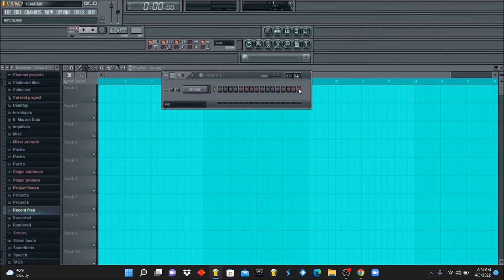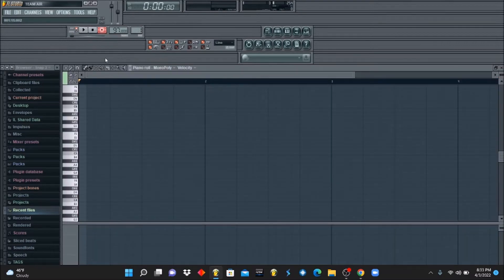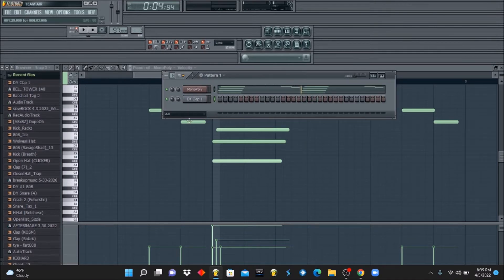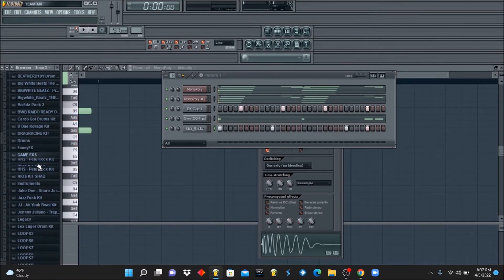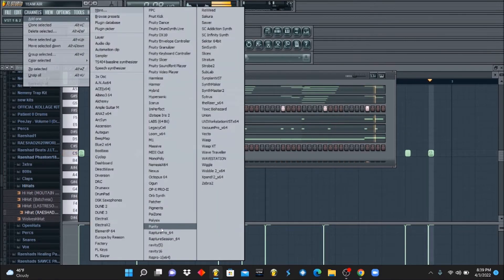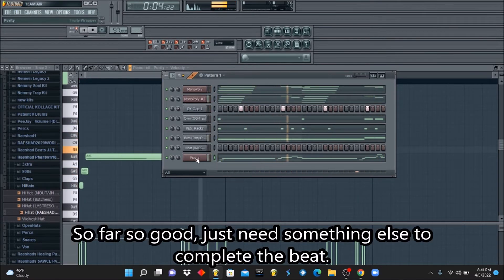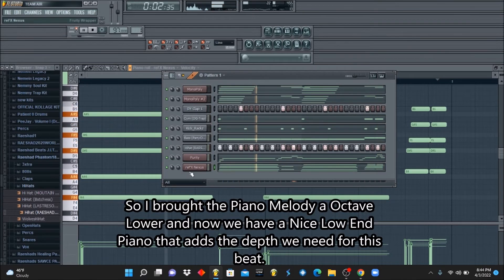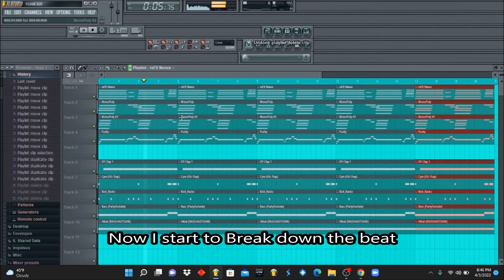How to Make a Bay Area Beat In 15 Minutes in FL Studio - BeatNerd101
In this FL Studio Tutorial, we show you how to Create a Bay Area Beat In 15 Minutes!

What is Beat Nerd101?
Beatnerd 101 is a Video Training Course with Over 10+ Videos of 1-on-1 Live Training of Making Beats in FL Studio.

☑️You will Learn The basics of Navigating your FL Studio DAW (Digital Audio Workstation) as well as Techniques on Making Beats from Scratch.

☑️We have over 150+ Minutes of information along with Audio Dictation & Captions for each situation.

☑️ You Will Also learn FL Studio Secret Functions, Industry Standard Techniques & More!

fl studio
how to make a melody
how to mix in fl studio
how to make a harp melody
how to make a beat in fl studio